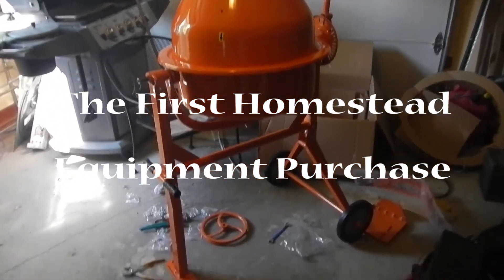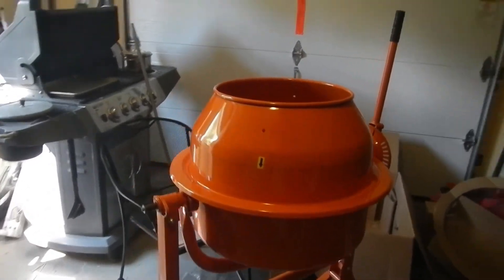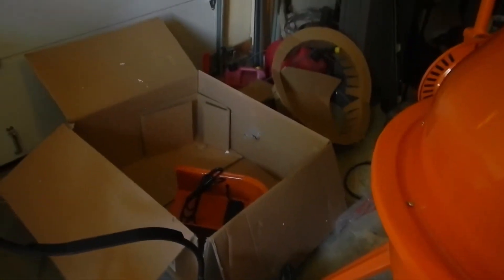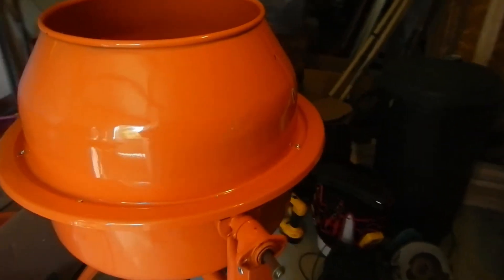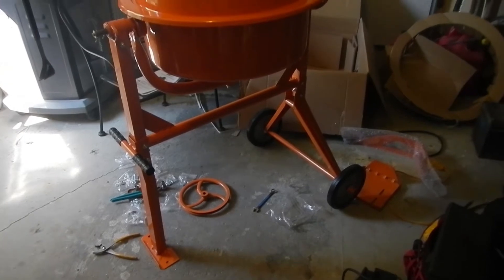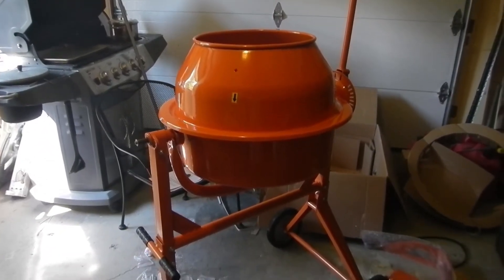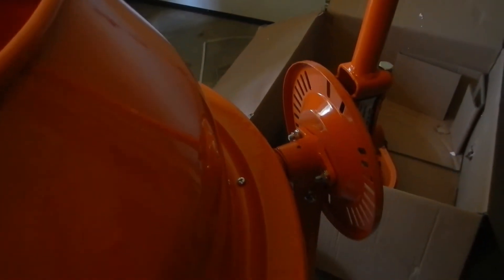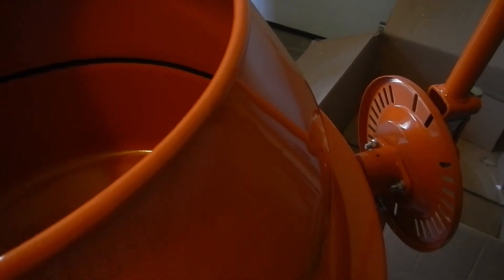Our First Homestead Equipment Purchase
We are going to be doing a ton of work here on the Homestead, so we
need a lot of tools. This is our first major addition to our homestead.
A large 3.5 cubic foot cement mixer.

For the great tutorial that we used, there is a link in the video above!!!

Mailing address:

General delivery
Victoria VanBuskirk
Farmington Falls, ME 04940